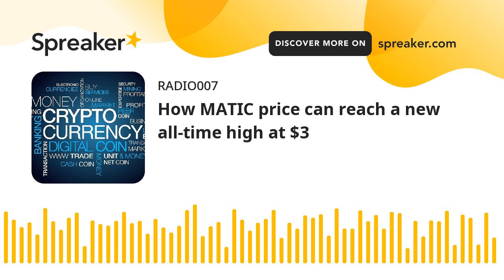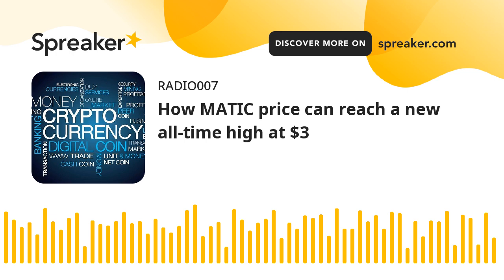How MATIC price can reach a new all-time high at $3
MATIC Technical Analysis and Trading Level